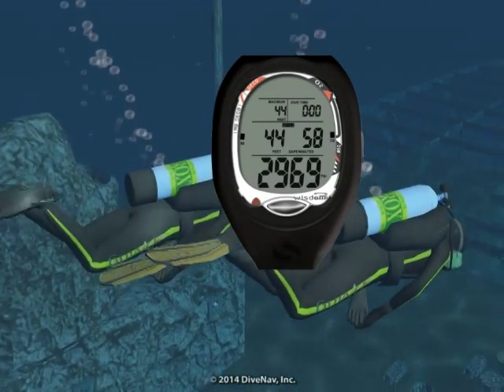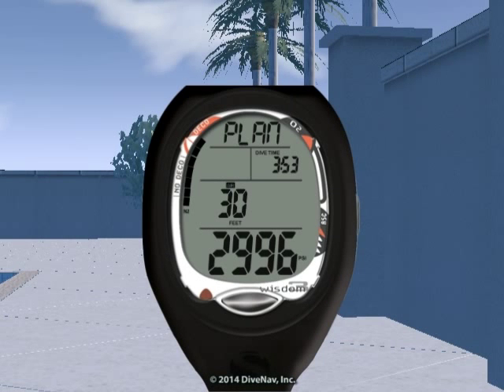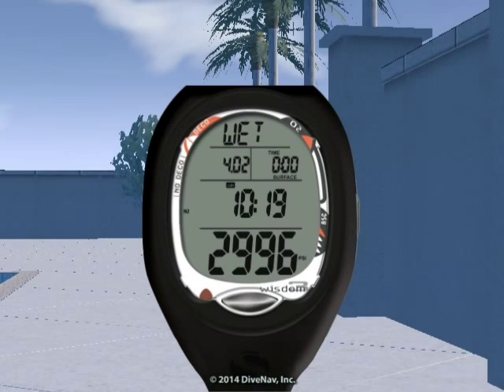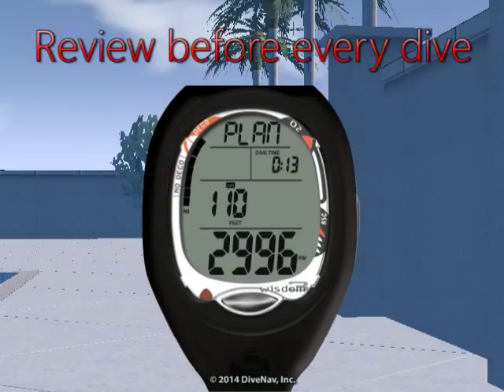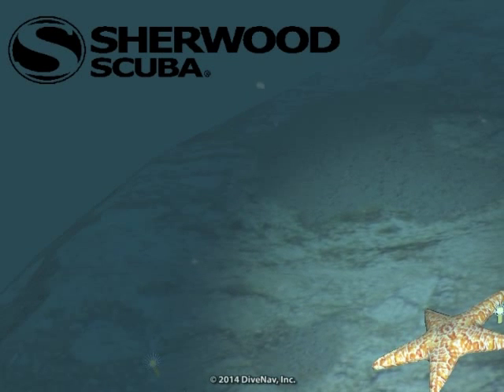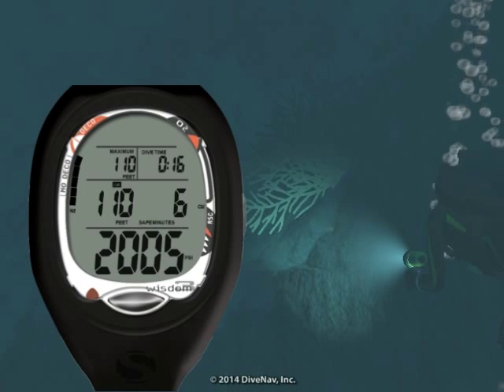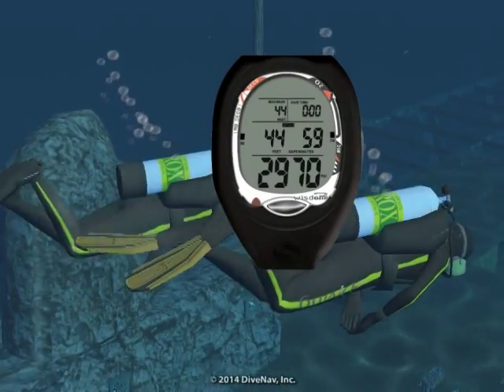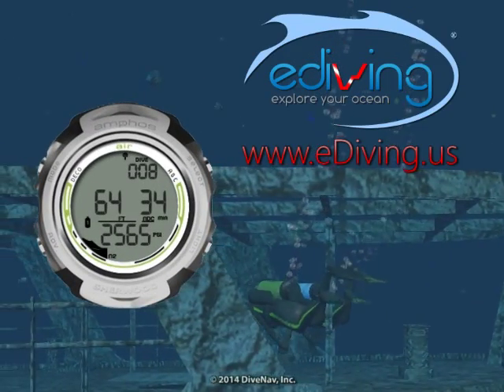Sherwood Scuba - Wisdom 3 dive computer - A typical dive